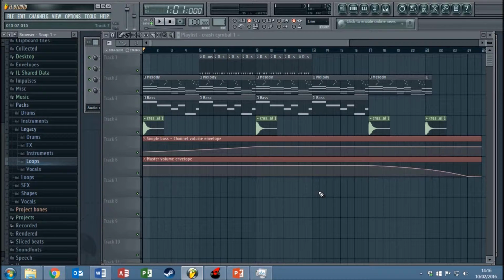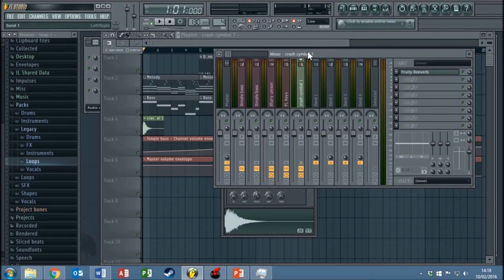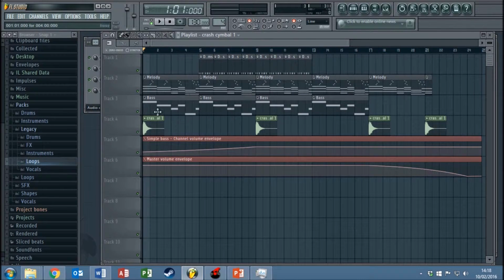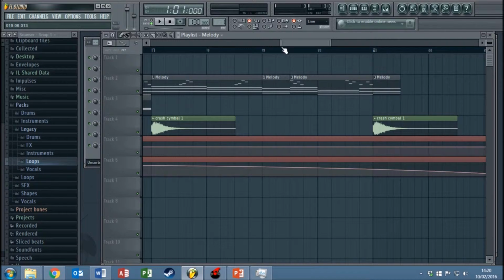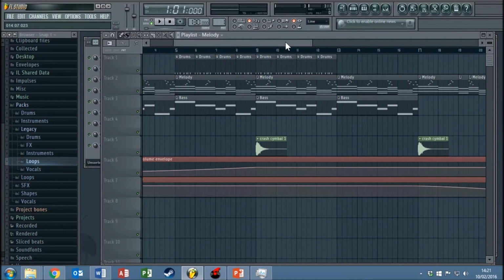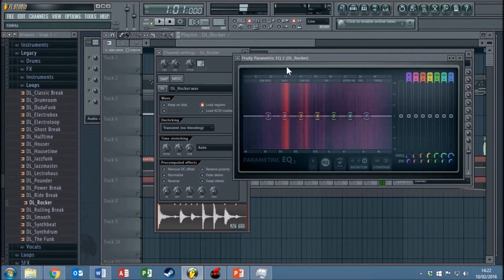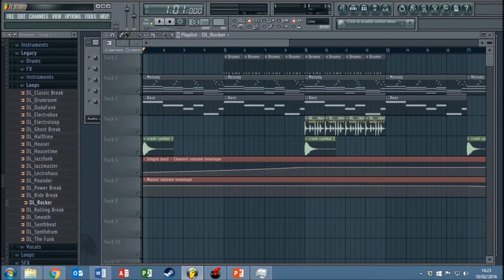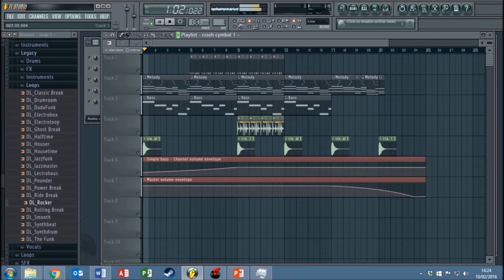Video 5 (Wrapping Up)